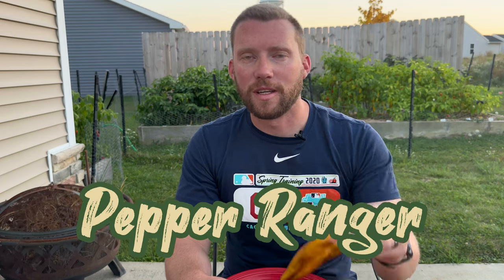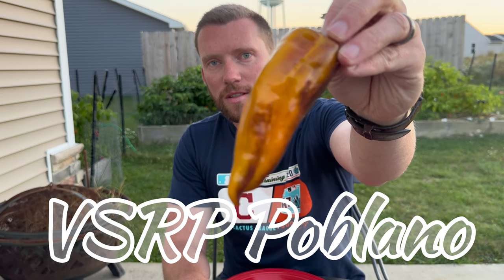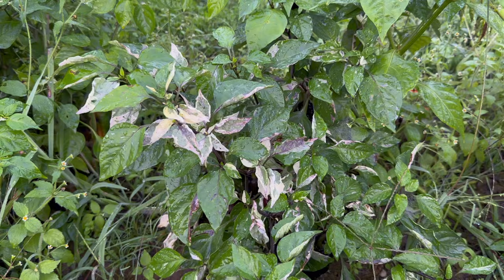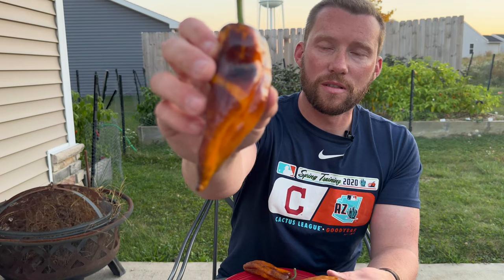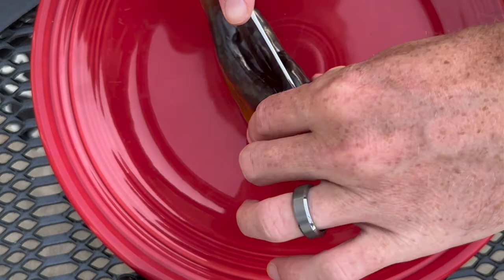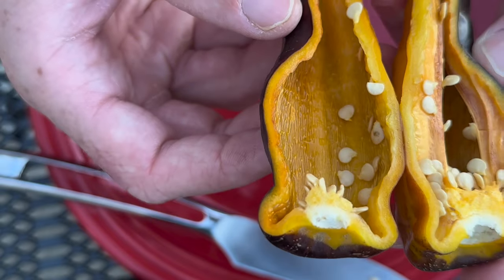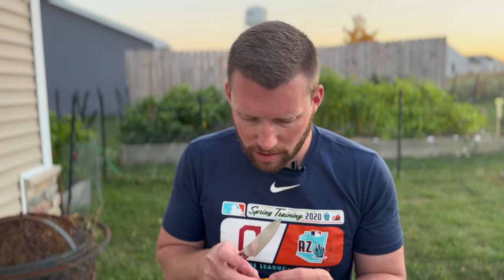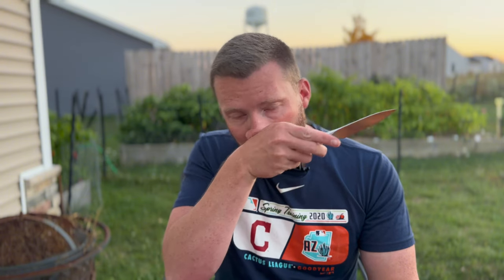Variegated Sugar Rush Peach (VSRP) x Poblano Pepper Review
An Eric Knight creation: Variegated Sugar Rush Peach x Poblano.